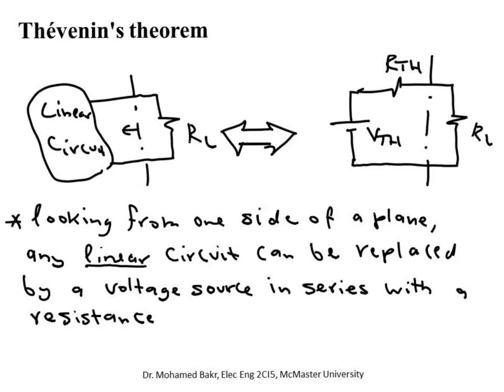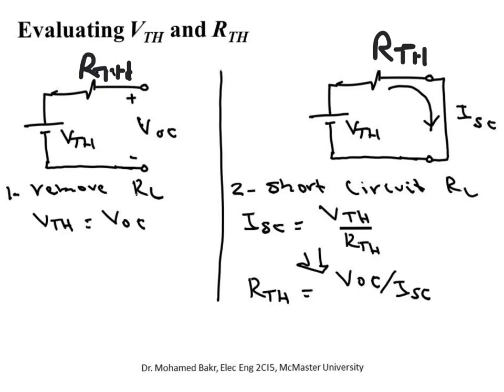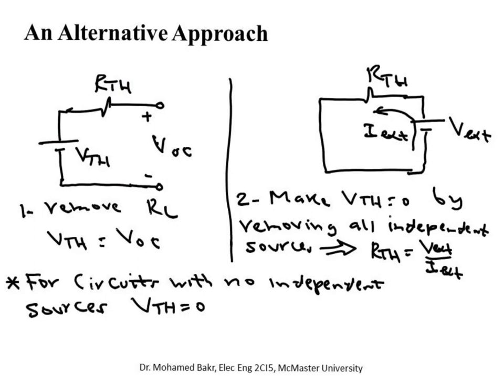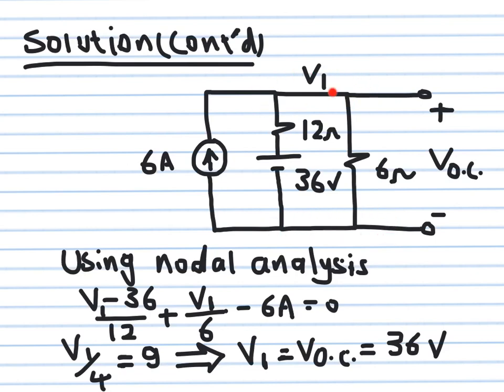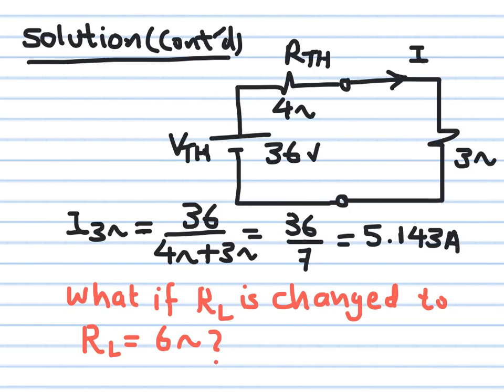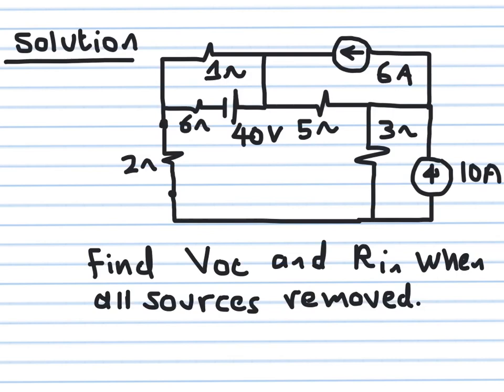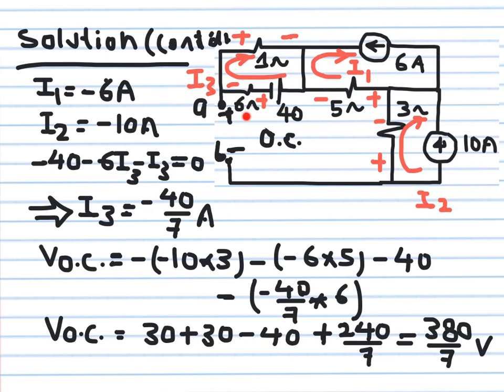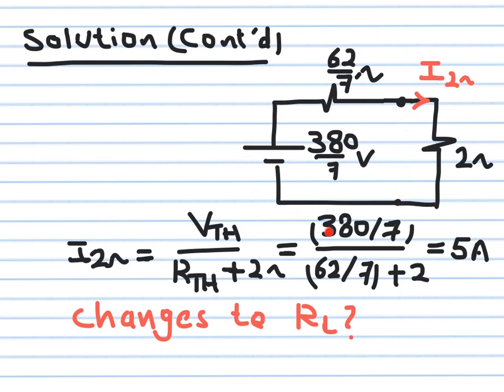Elec Eng 2CI5: Lecture 14, Thevenin's Theorem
Thevenin's equivalent circuit